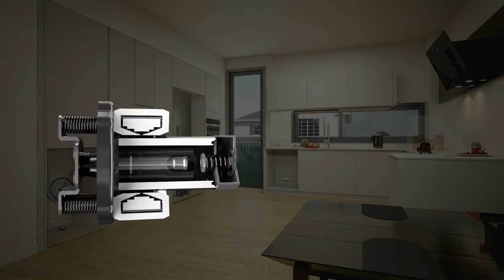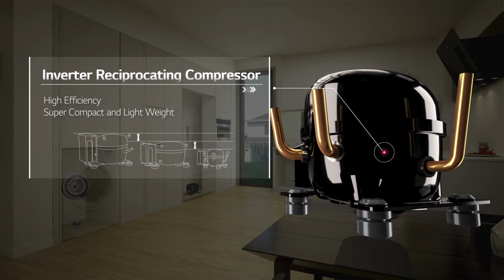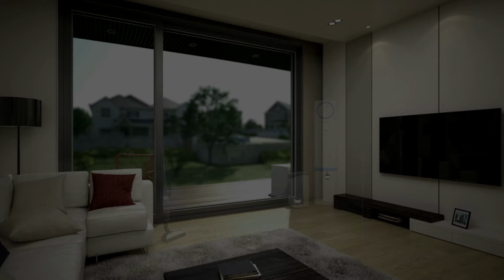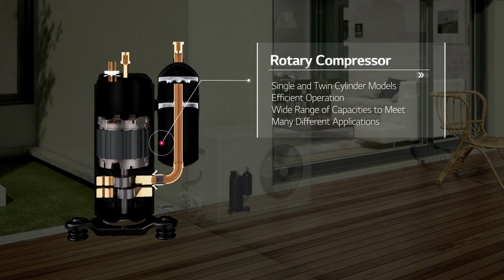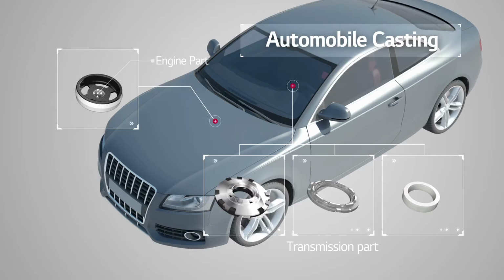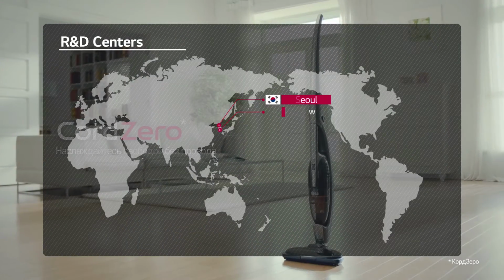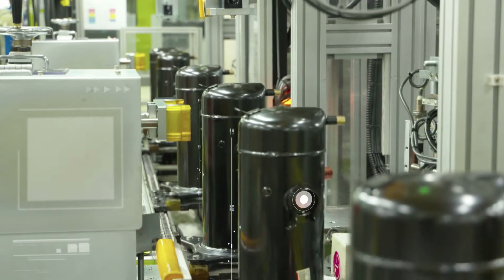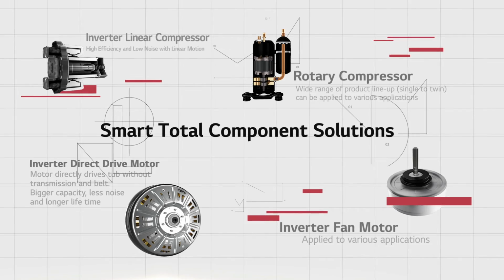LG Electronics Component Solution Introduction (LG Compressor&Motor)